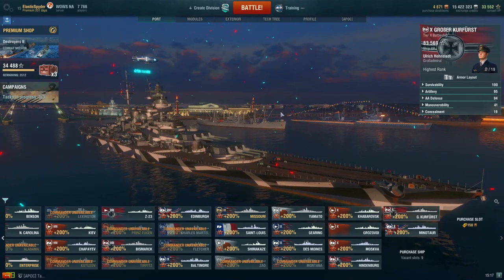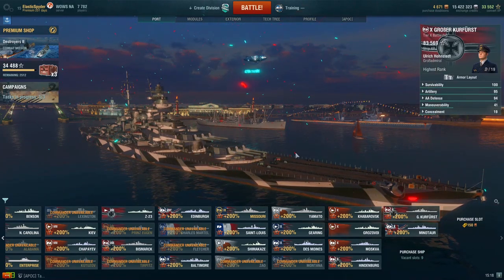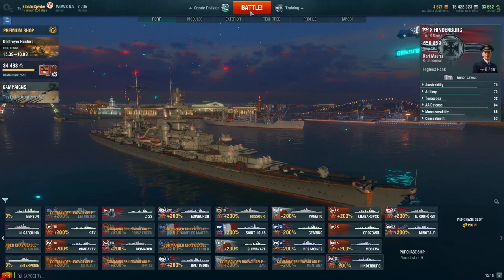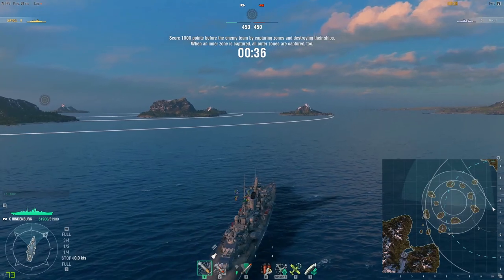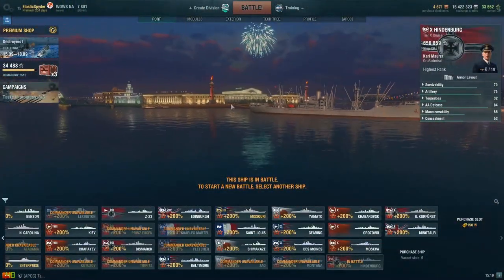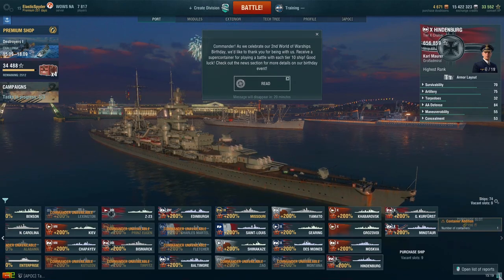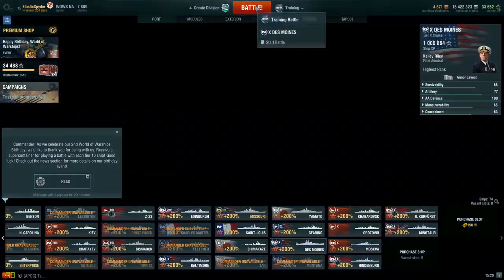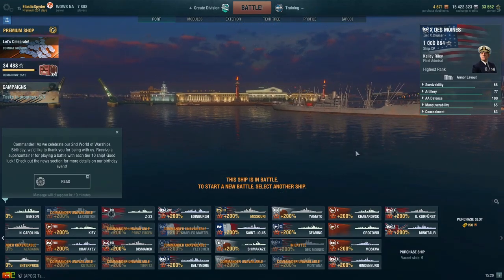World of Warships- How to Get Supercontainers! (Easy and Simple)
ElasticSpyder here on a short video on how to get super containers quick and easy.